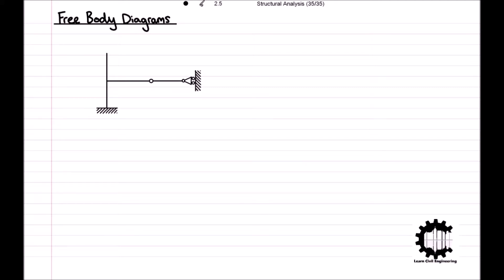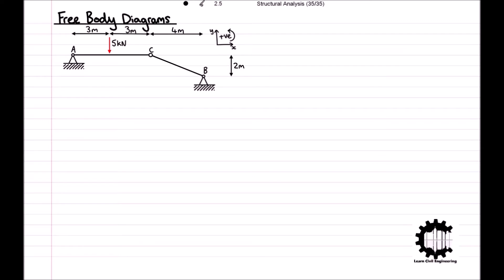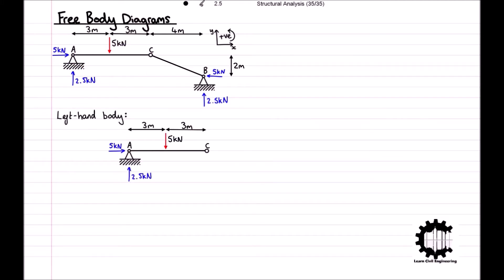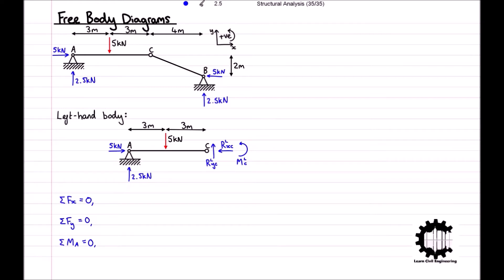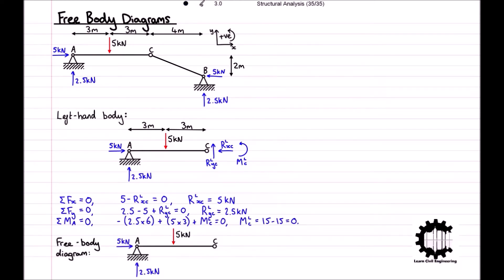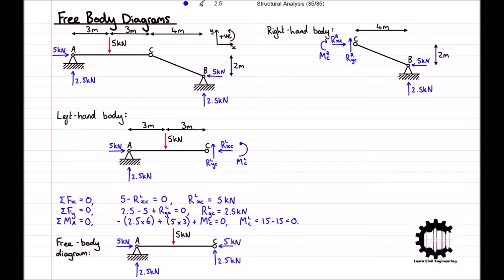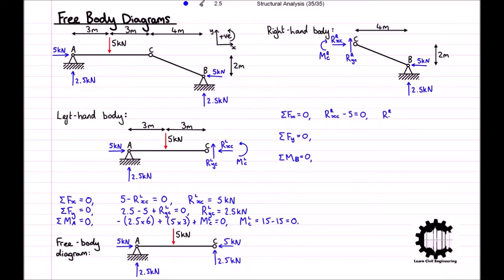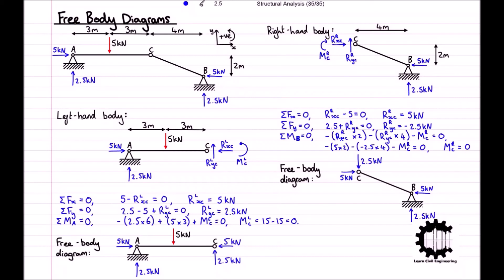Free Body Diagrams - Structural Analysis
In this video, we learn how to compute and draw free body diagrams for structures.